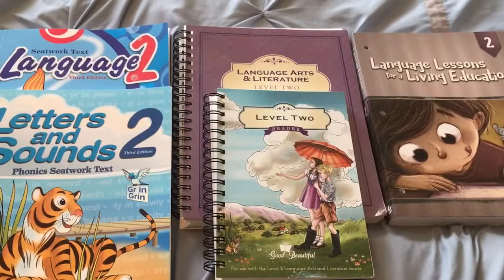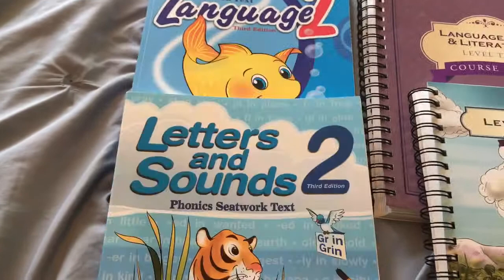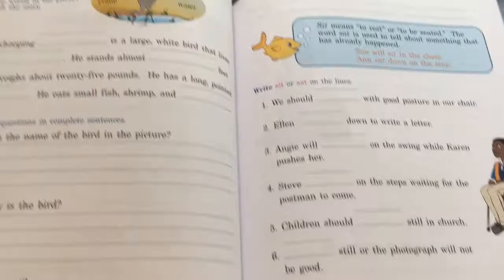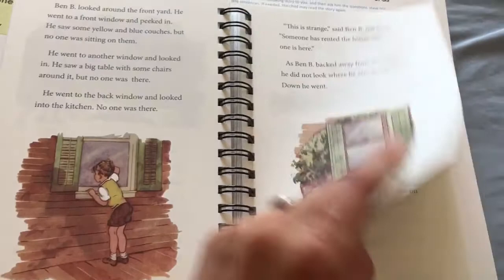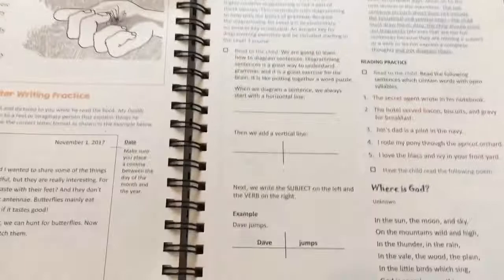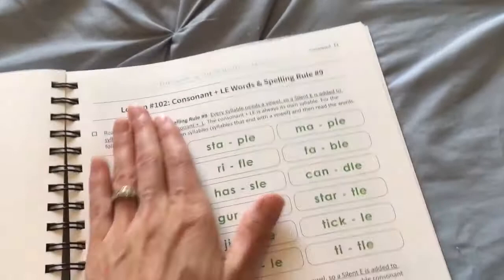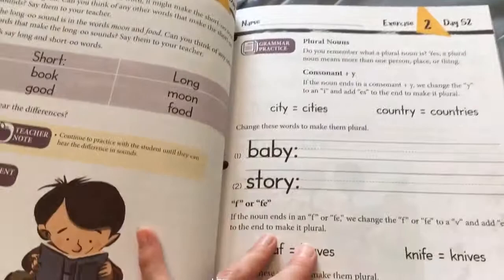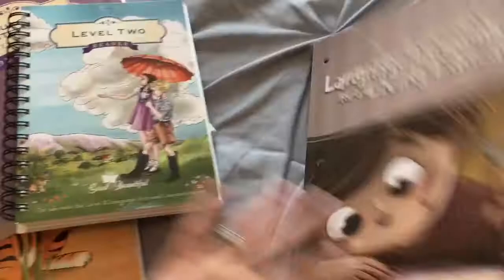Abeka Versus Good and Beautiful versus Language lessons for a living education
A preview of Abeka language arts, The good and the beautiful language arts, and language lessons for a living education by Master Books. These are all second grade homeschool curriculums.